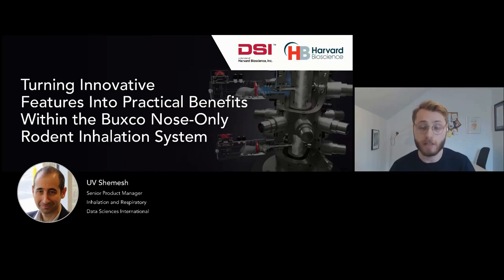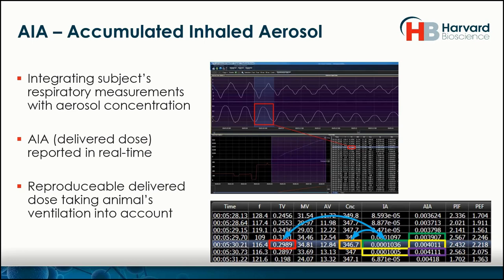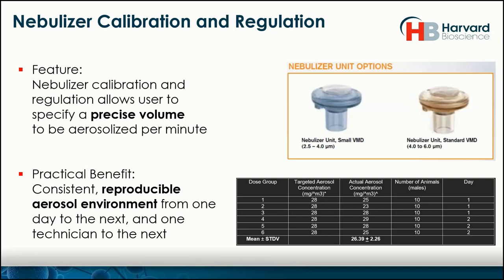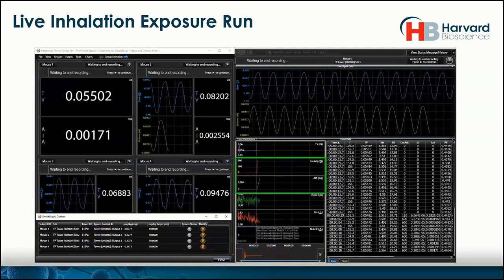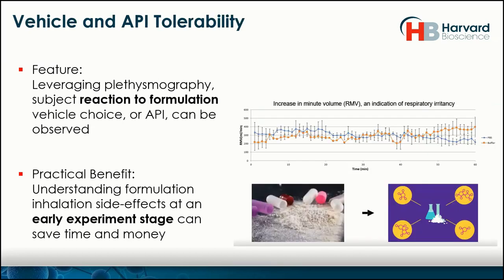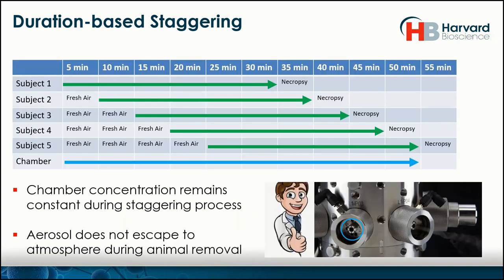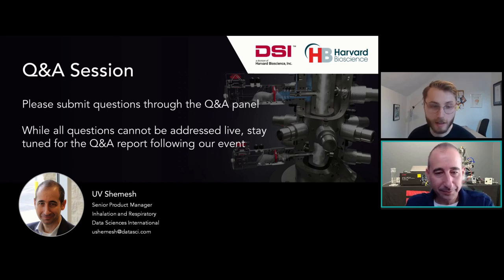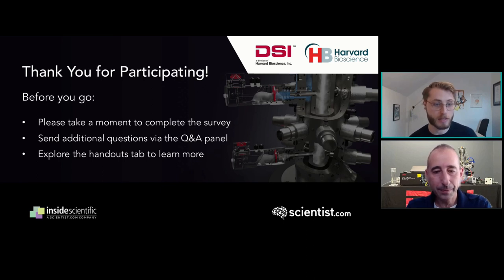Turning Features Into Practical Benefits Within the Buxco Nose-Only Rodent Inhalation System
UV Shemesh presents Buxco's nose-only rodent inhalation system, highlighting how it can improve research efficiency and offer valuable insights into inhalation respiratory studies.

Inhalation delivery remains the preferred pre-clinical choice as it provides fast route to the blood stream with minimal side effects. However, the research itself contains several challenges that turns many researchers away from this delivery method. Over the past couple of years, several features have been added to Buxco’s nose-only inhalation system, improving on its flexibility and study optimization tools. In this webinar, UV Shemesh introduces those features, discusses their practical benefits and applications, and demonstrates how they can simplify inhalation research while gaining important insights and efficiency.

Key Topics Include:
 • Nebulizer calibration and regulation to ensure more reproducible aerosol deliveries
 • Integration of plethysmography with animal restraint to optimize flow rate and contribute to long-term compound savings
 • Tips to assess and optimize the tolerability of vehicle and test compounds using plethysmography
 • How automated aerosol characterization can simplify the identification of optimal system conditions
 • How gravimetric collection techniques can replace live digital aerosol concentration measurements to improve real-time dose reporting
 • The use of delivered dose reports and respiratory endpoints to serve as predictive indicators for lung deposition through imaging technology
 • Overview of SmartStudy’s capabilities, including:
 • Automated aerosol delivery based on user-defined targets for dose or time
 • Management of single or multiple-dosage groups
 • Conducting T0 sacrifices without compromising chamber environment by staggering duration protocol